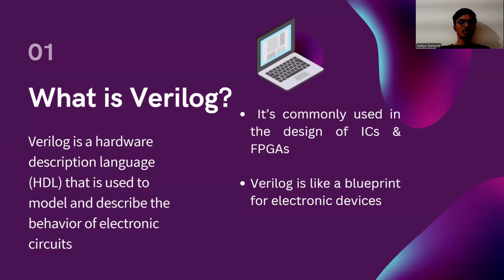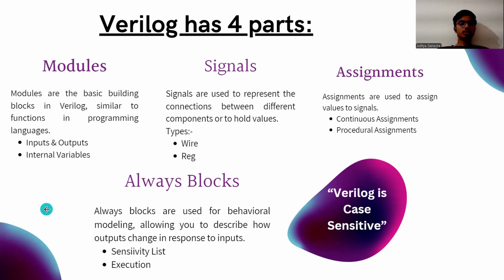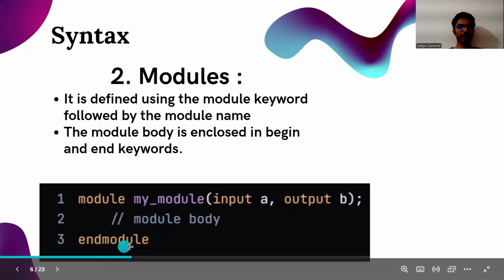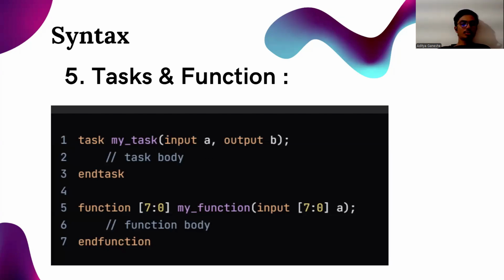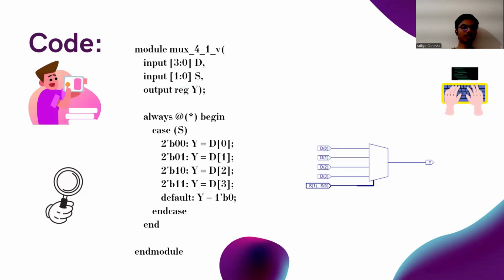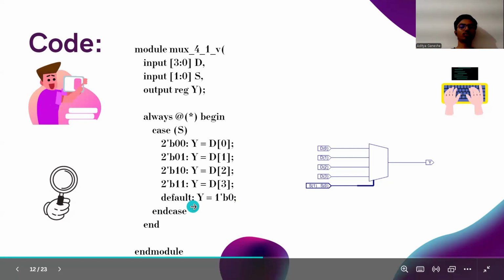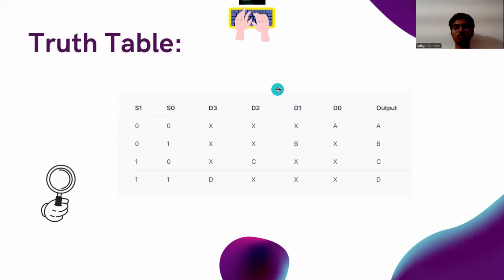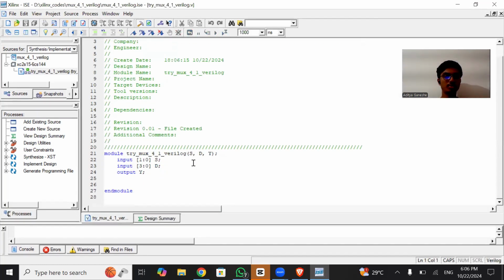Combinational Circuits : 4:1 Mux using Verilog.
In this video, we dive deep into the world of digital design by exploring the Verilog code for a 4:1 multiplexer (MUX) using Xilinx software. Whether you're a beginner looking to grasp the fundamentals or an experienced developer seeking to refine your skills, this tutorial has something for everyone!